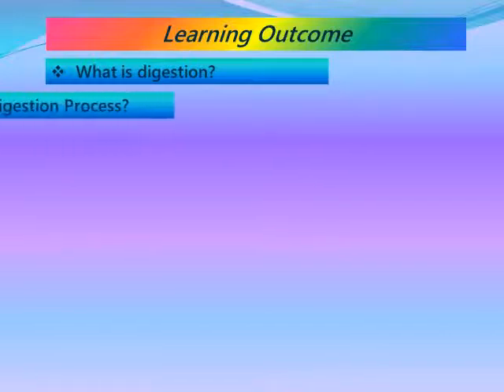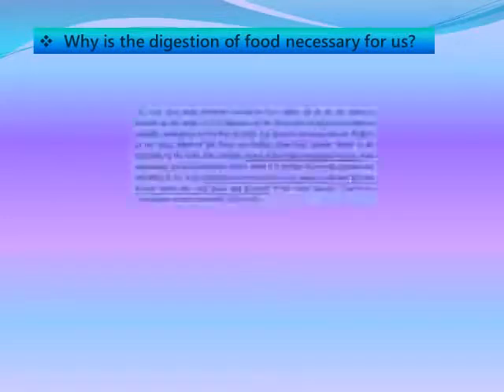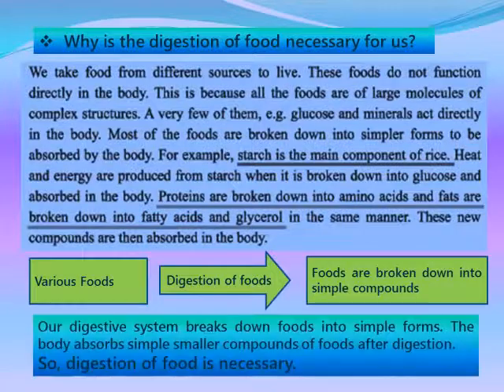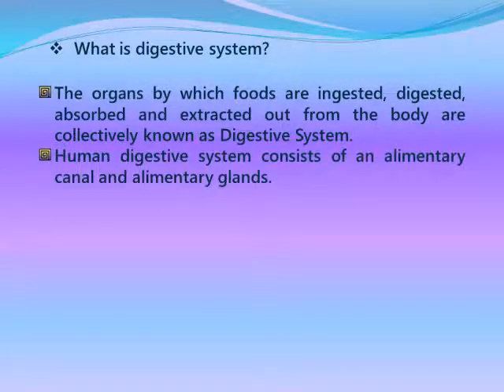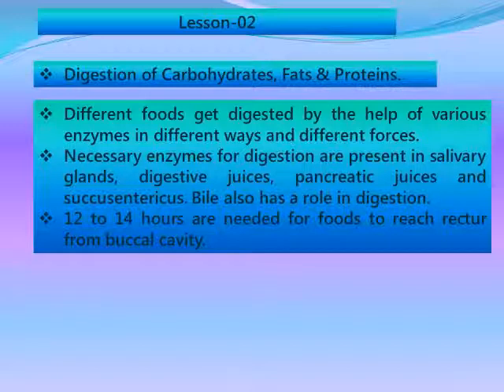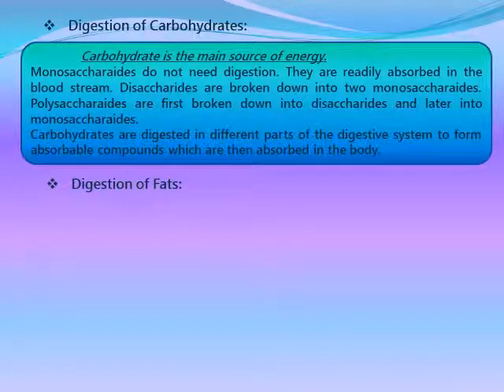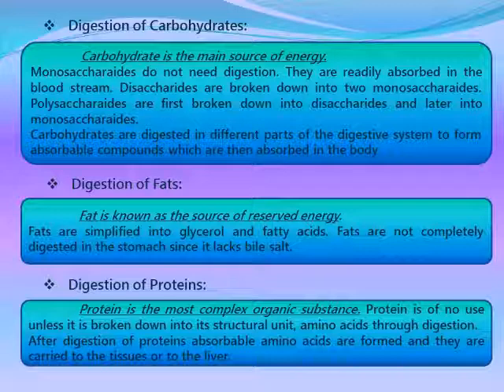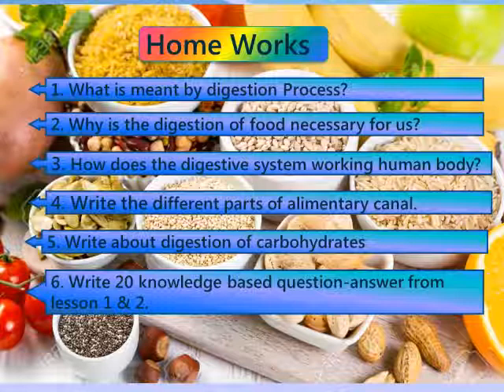Digestion of Foods and Planning of Meals (Lesson 1 &2) English Version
Home Science (Milestone College) Uttara.